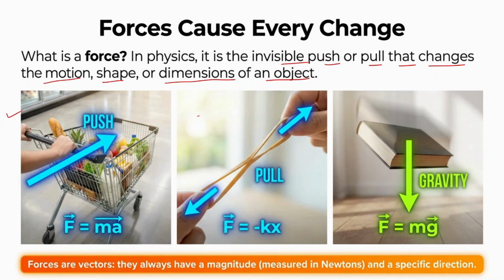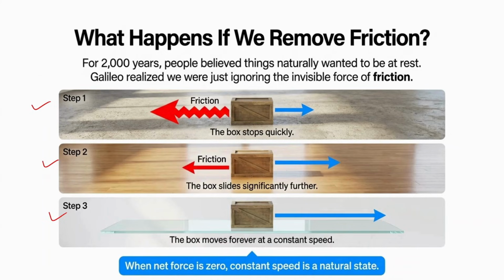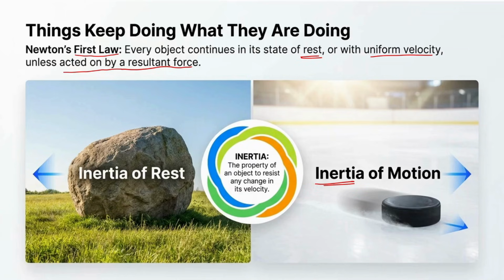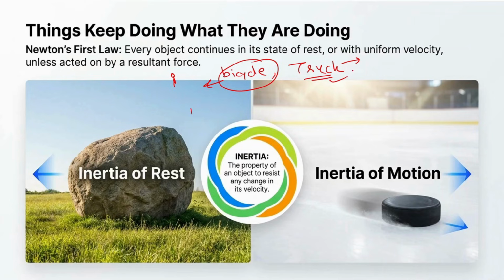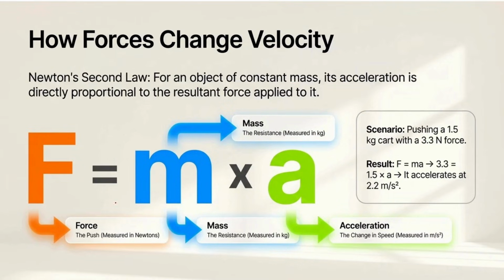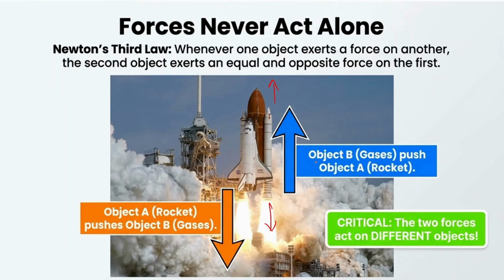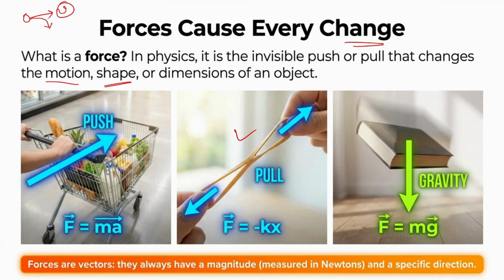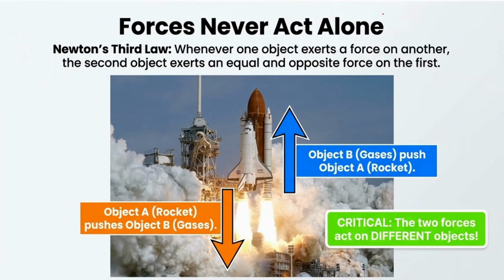Unit 3: Dynamics | Part 1 — Force, Friction & Newton’s Laws | AS & A Level Physics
🚀 Welcome to Unit 3: Dynamics – Part 1 of AS & A Level Physics!

In this lesson, we begin our journey into Dynamics and build a strong conceptual foundation for understanding how forces affect the motion of objects.

📚 Topics covered:

🔹 Force and its effects
🔹 Friction
🔹 Newton’s Laws of Motion
🔹 Resultant force and acceleration

🎯 This lesson is designed for Cambridge AS & A Level Physics students, with a focus on conceptual clarity, problem-solving skills, and exam preparation.

💡 Learn the concept → Understand the physics → Apply it to problems → Build a strong foundation